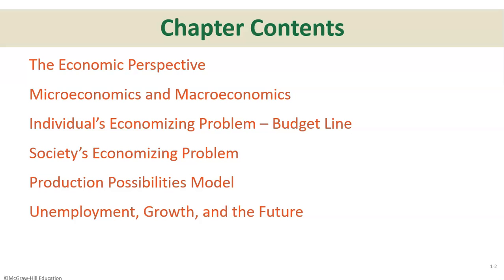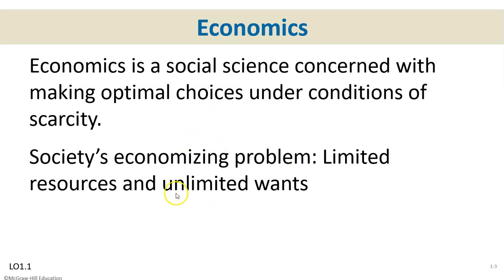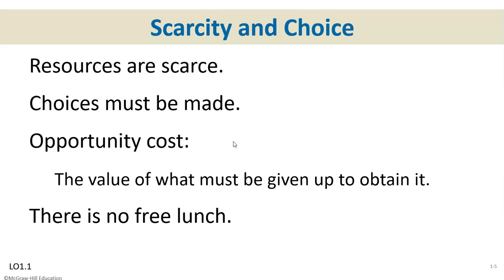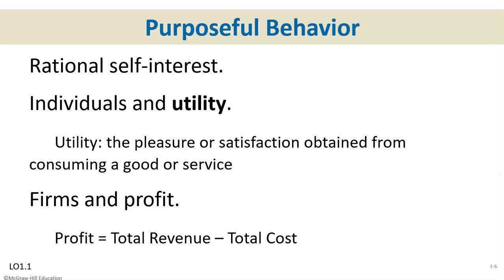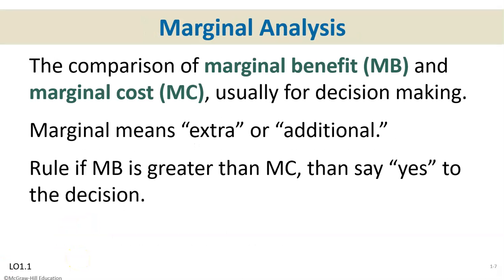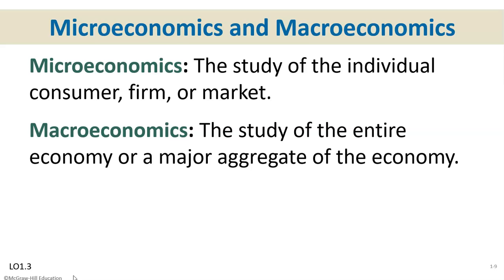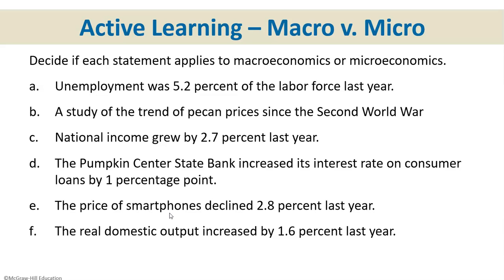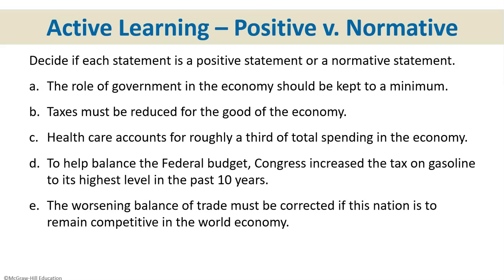01 1 Macro Lecture•Melanie Irwin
01 1 Macro Lecture•Melanie Irwin